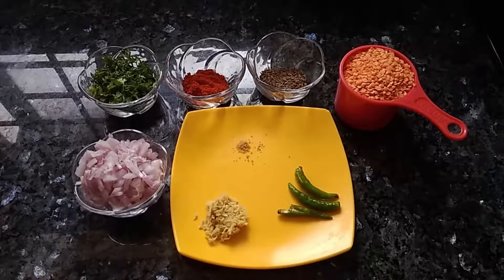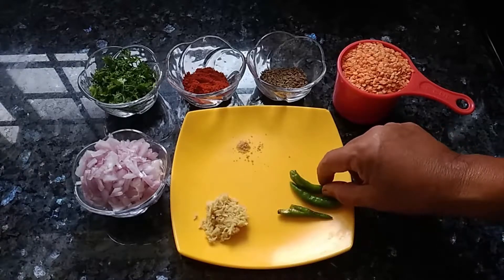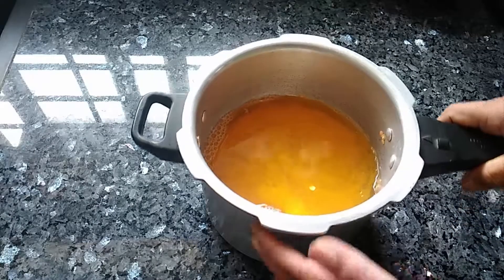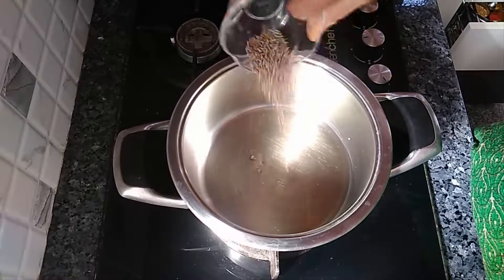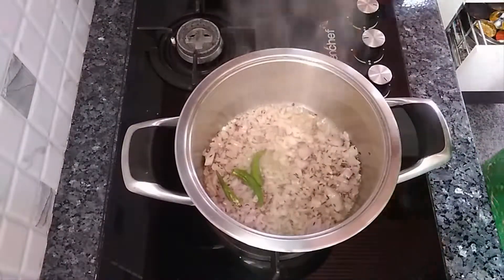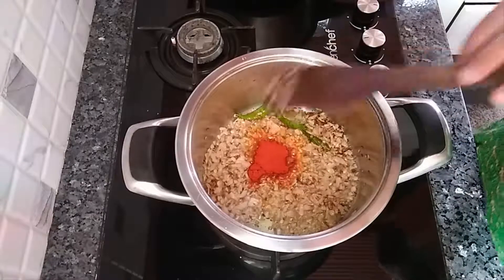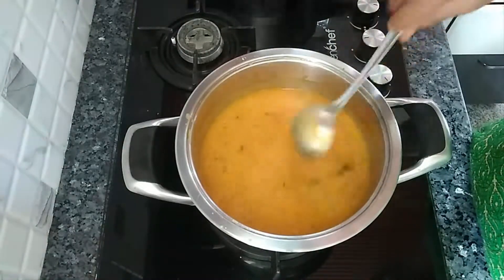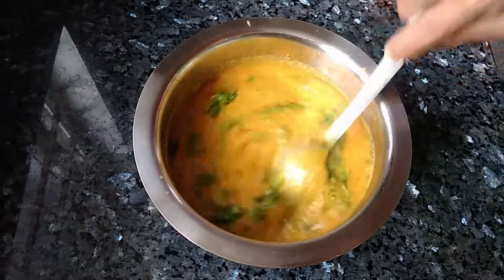simple masoor dal tadka..Red lentils..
1 cup masoor Dal
2 medium sized onions chopped
11/2 tsp cumin seeds {jeera}
2pinch asafoetida
1 tsp red chilli powder
3 green chillies slit and
1 inch piece of ginger grated